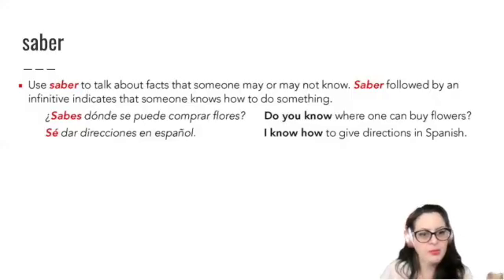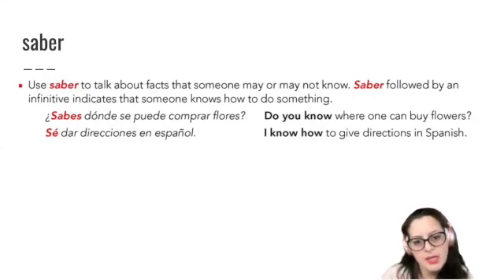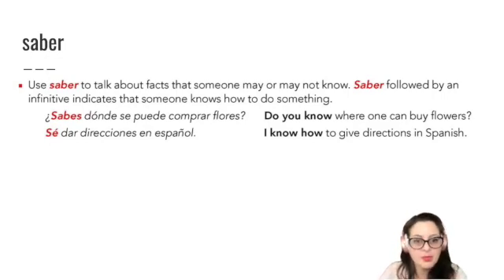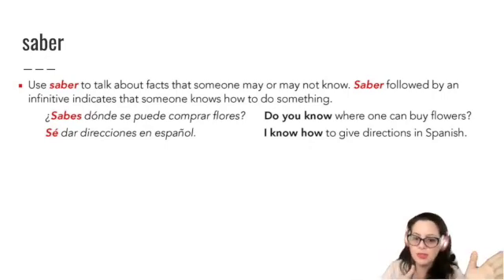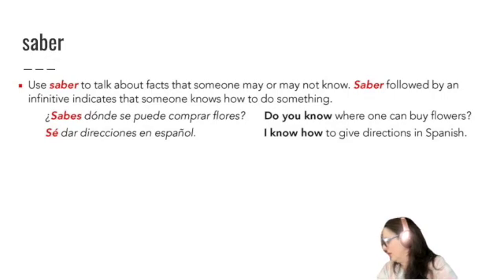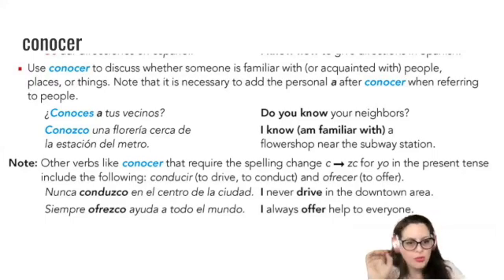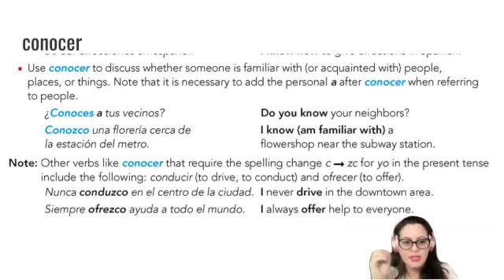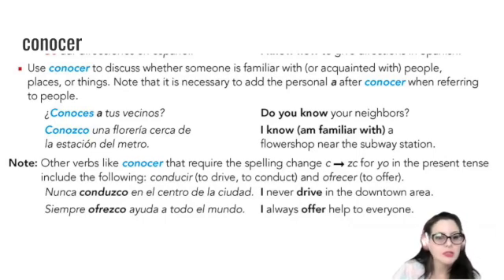Saber vs Conocer